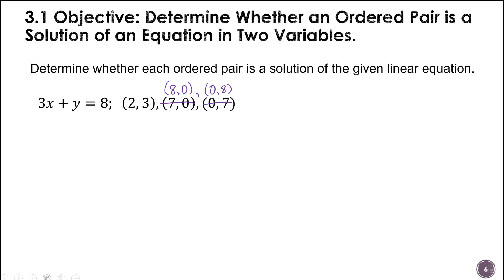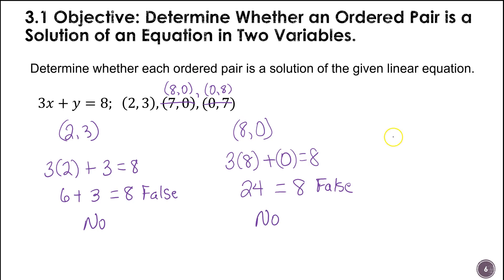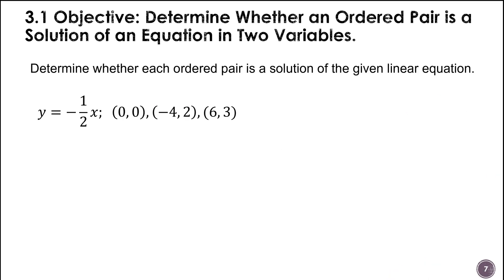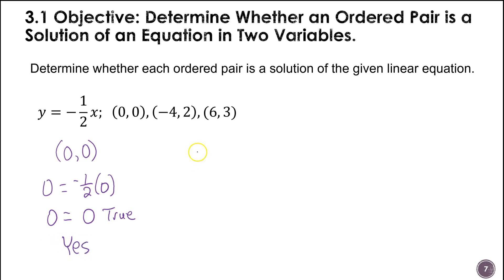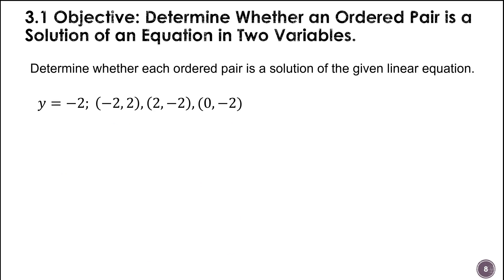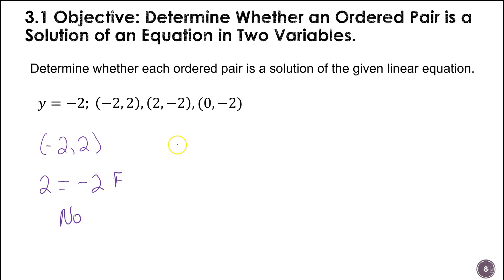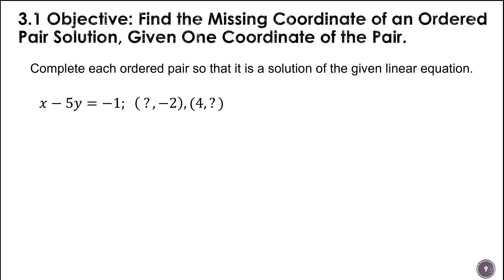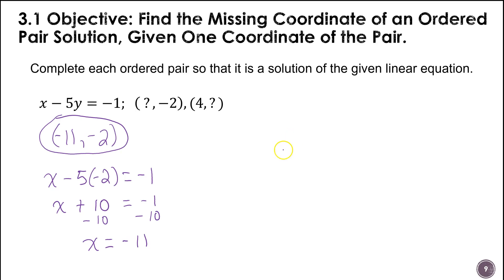3.1 Ordered Pair Solutions